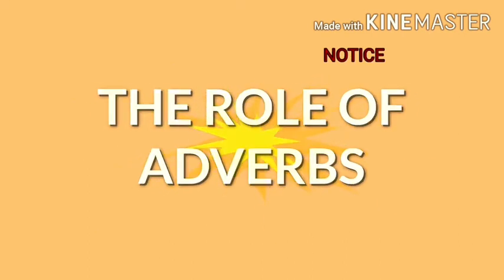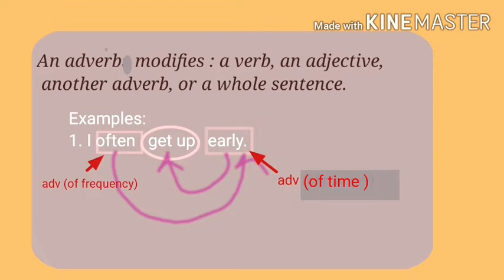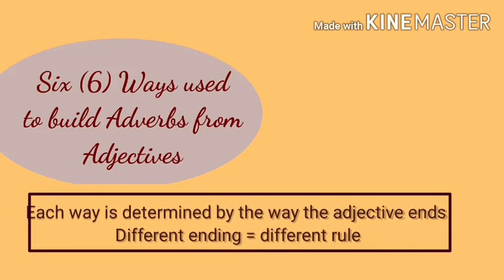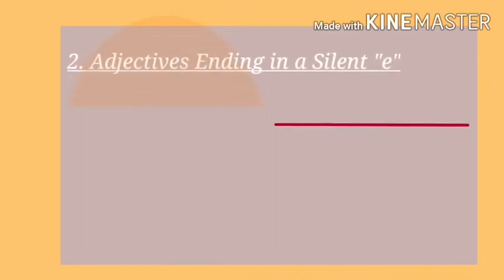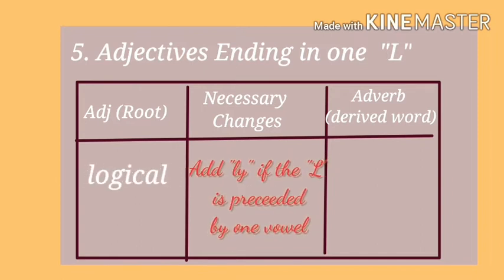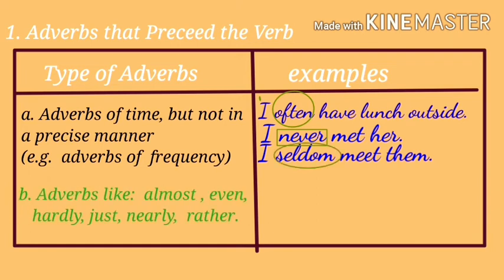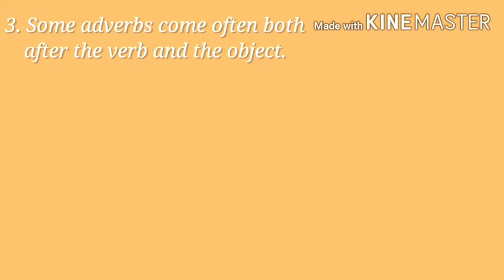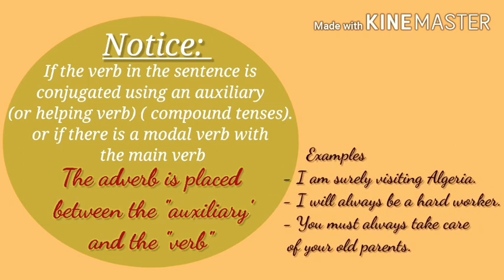Everything about Adverbs 🤩🤩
كل شيء عن ال Adverbs، دورها، كيفية صياغتها، وموضعها في الجملة.  ماعليك الا متابعة الدرس الى الاخير .
في حالة واجهتك صعوبة في نقطة ما اترك تعليقا وسنتكفل بك 🤗👍👍🙂